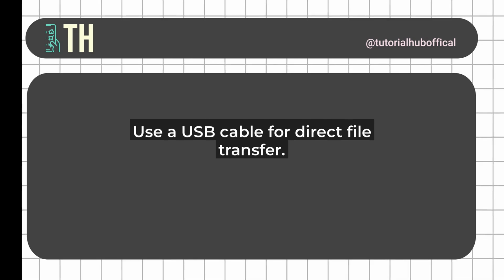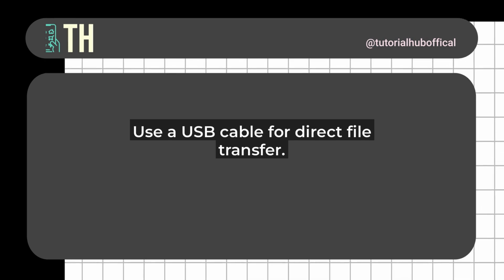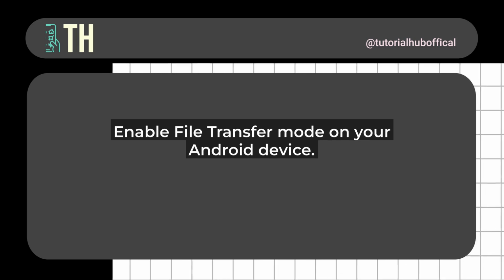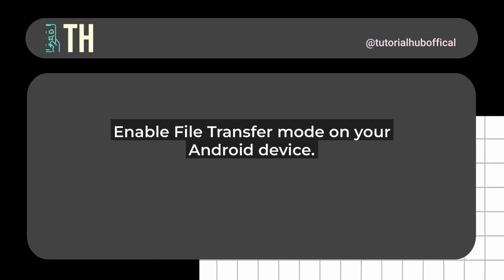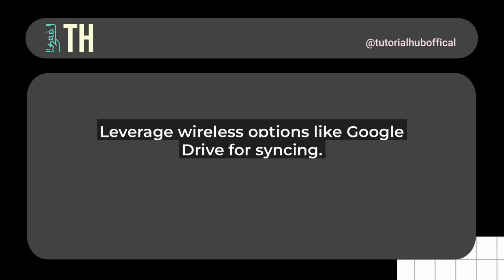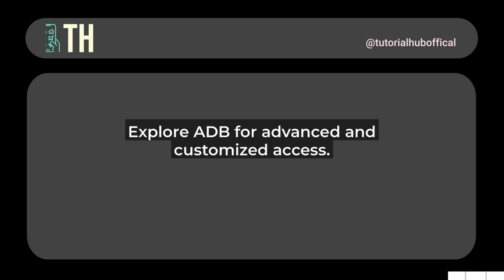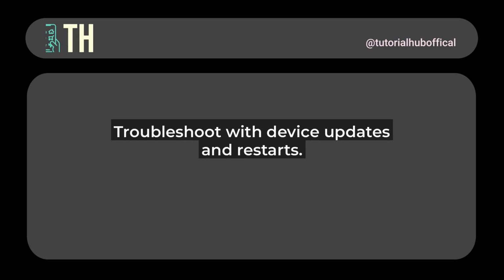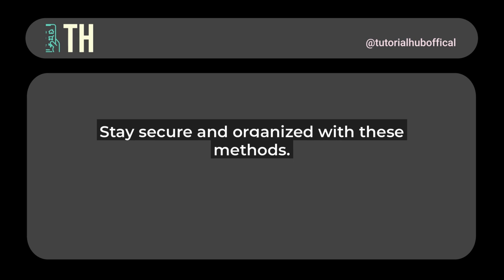How to Access Android Files on PC 2025